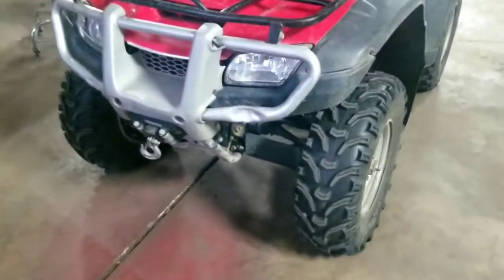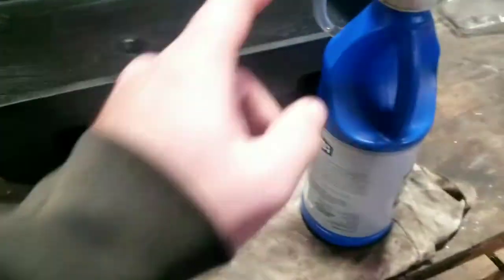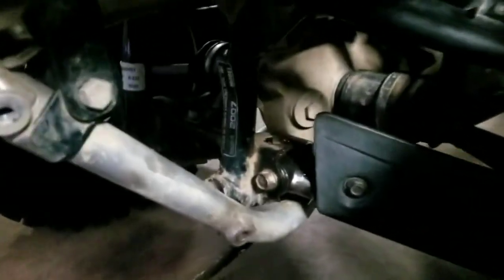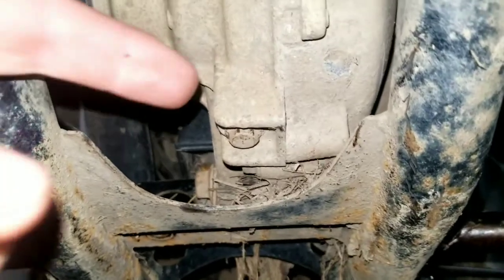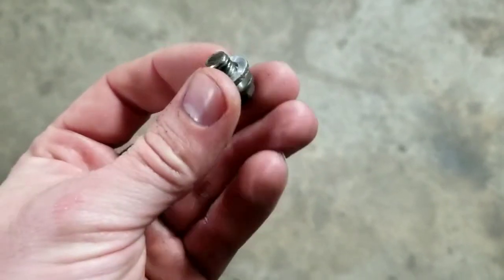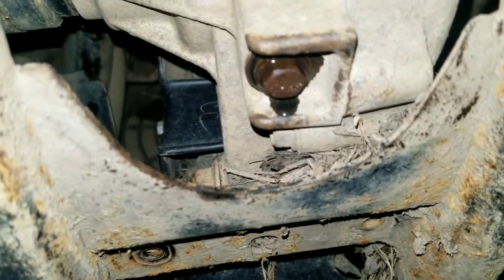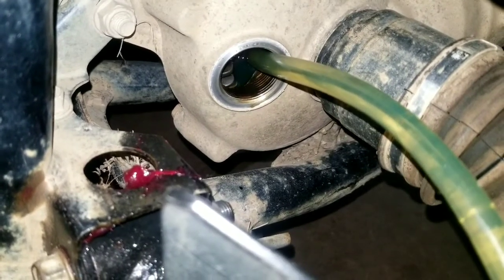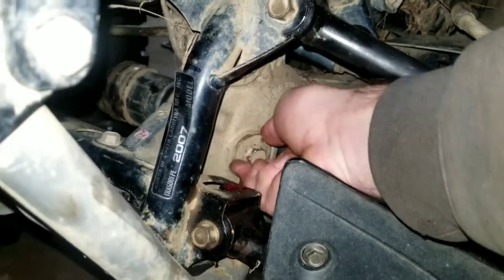07 Honda foreman differential fluid change